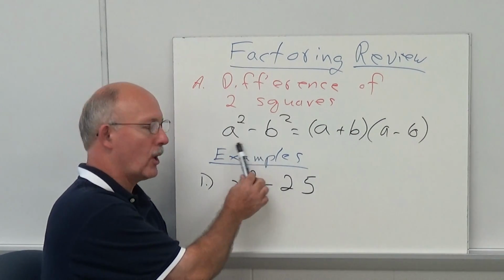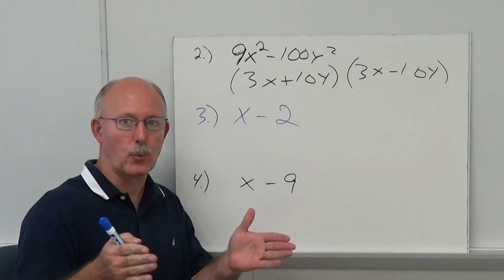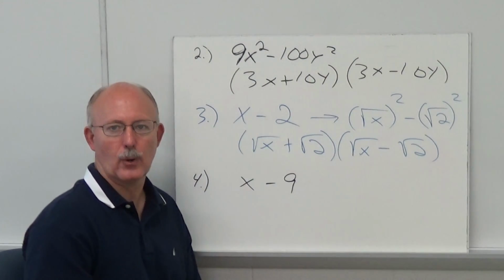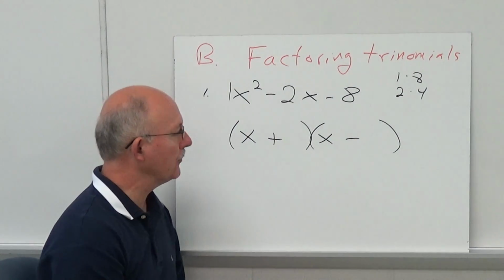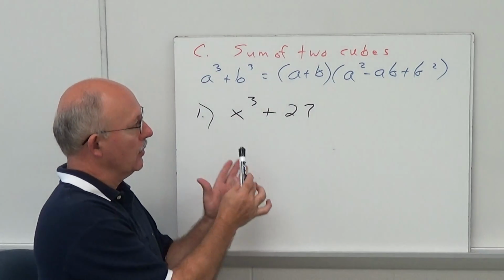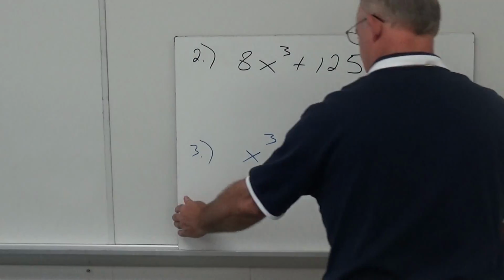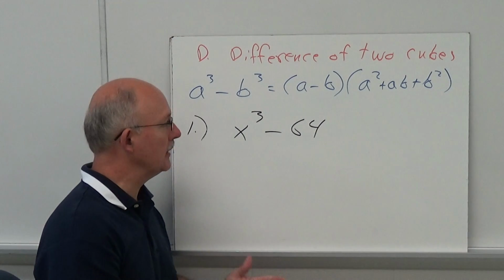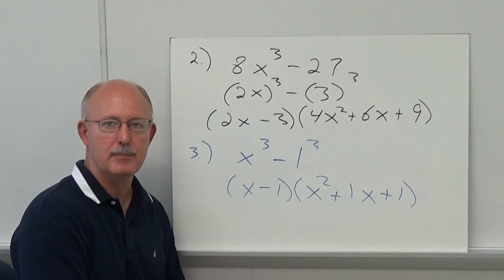Video #4: Factoring Review